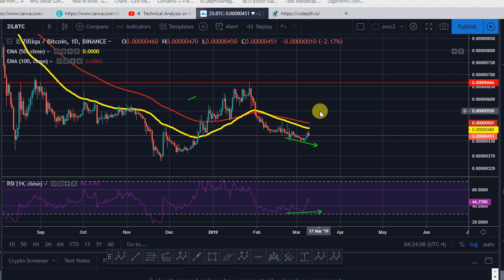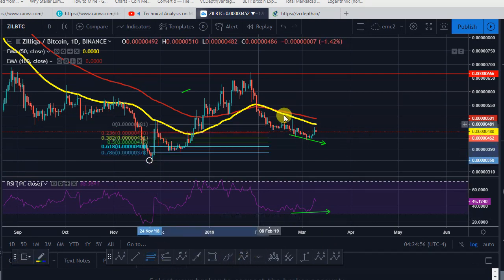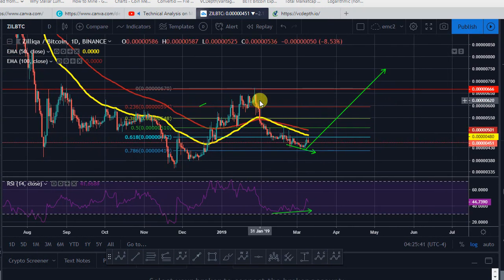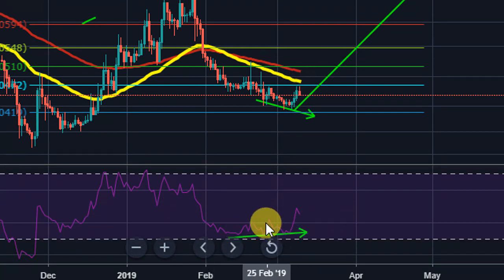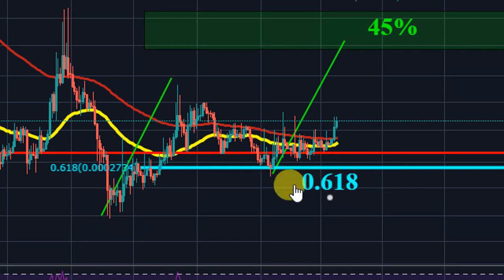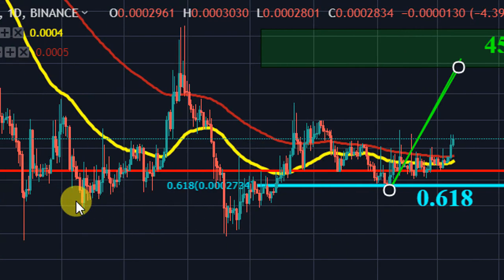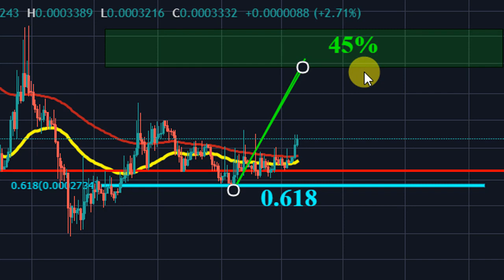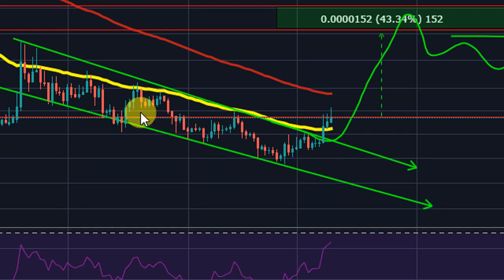BIG MOVE in the 2nd half of MARCH FOR THESE 3 COINS: ZILLIQA, NEBLIO, AION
RECORDED 3/10/19

BIG MOVE in 2nd half of MARCH FOR THESE COINS
ZILLIQA
NEBLIO
AION

Market:Bearish
Volatility: MEDIUM
Sentiment: BULLISH

WANCHAIN
XLM STELLAR LUMENS
NAVCOIN
XMR
POPULOUS PPT
WALTONCHAIN WTC

BTC
3BLbVVnafBLVcGzjBMmXuFVF9gPjFwnNMj

RIPPLE XRP
rpxk4XcLVYgPriD87P6SDLo4zn8xyNcsjA